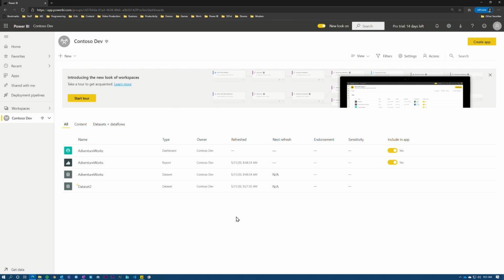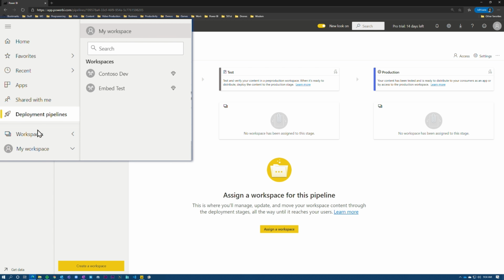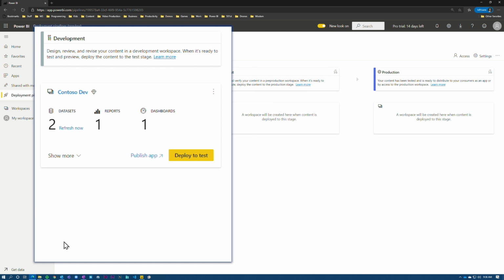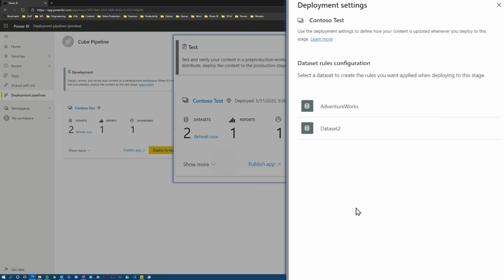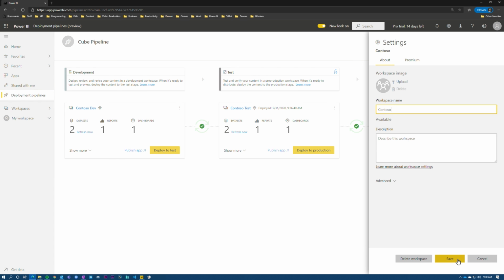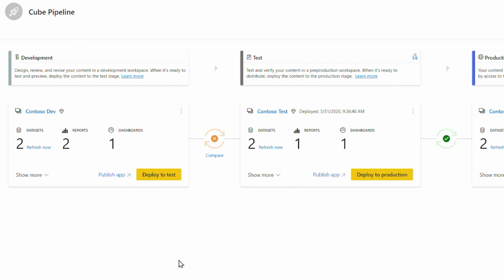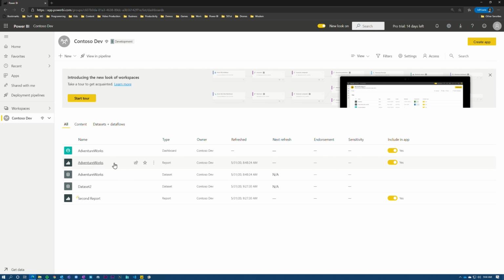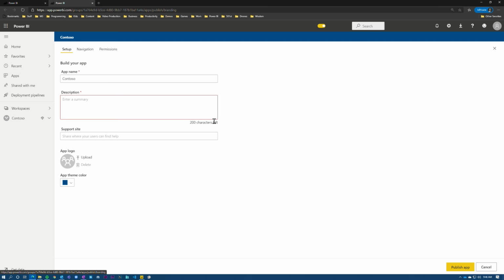Deployment Pipelines give you more CONTROL (Power BI Premium)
With Deployment Pipelines, you can control your application life cycle stages. Keep content in sync at the different stages of your development. Power BI Premium is required.